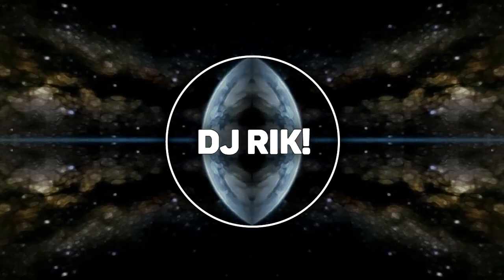Vacō - Is this your first time?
🎵 Follow Vacō

I try to help promote their music and their social networks with there written authorization.